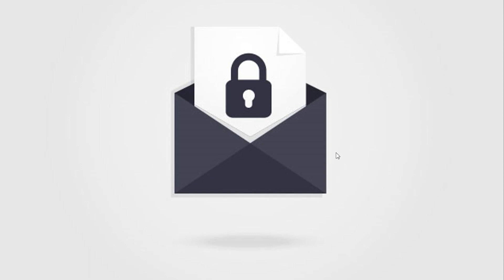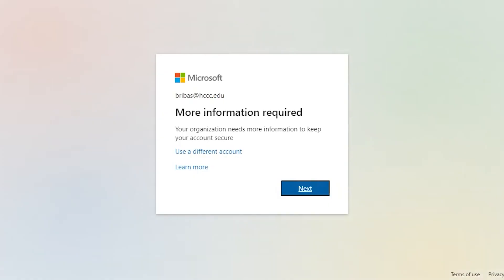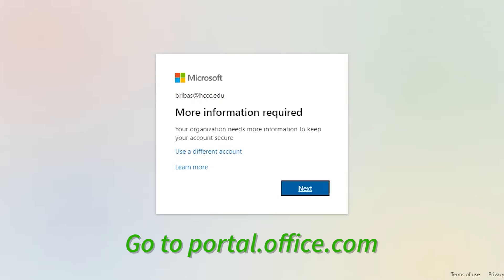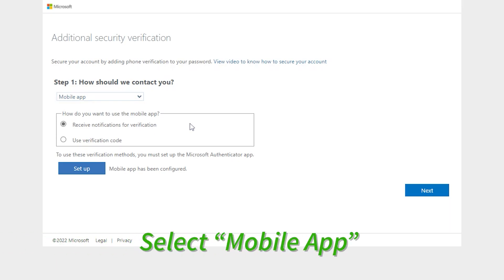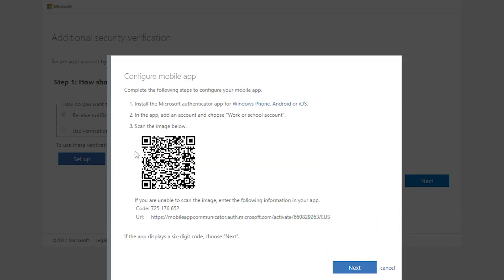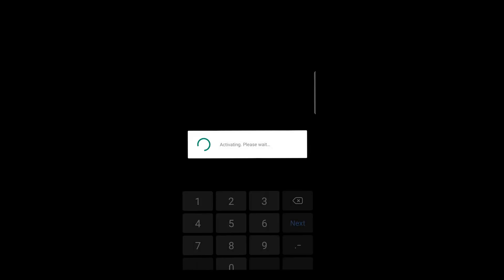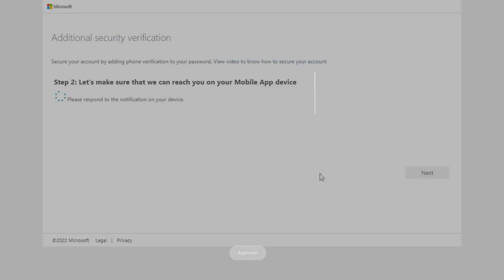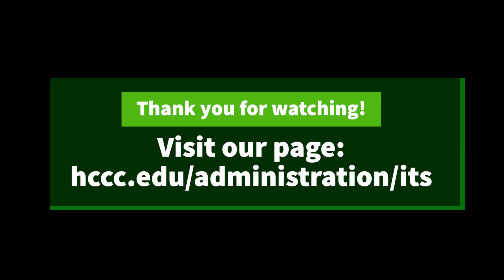Multifactor Authentication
Hudson County Community College offers high-quality programs and services to meet the educational needs of a diverse community and to promote the development of Hudson County and its service areas. Credits at Hudson easily transfer to degree programs at four-year colleges and universities. Our tuition is among the lowest in the state, and we offer financial aid and scholarships to our students.

HCCC has campuses in Jersey City, Union City, and Secaucus all of which are accessible via public transportation. for more information!